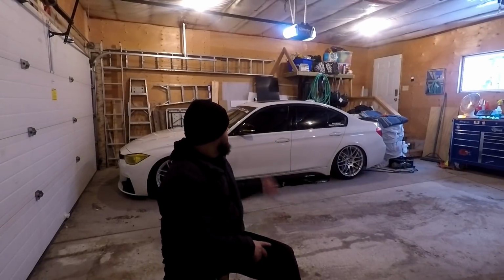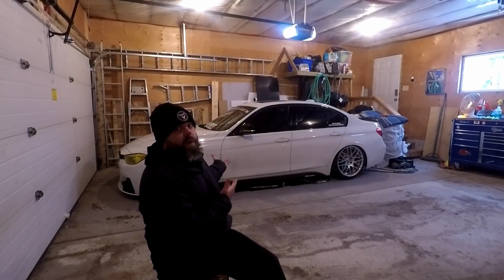How to Get Free Car Parts | Sponsorships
Thanks for Checking out my Channel, The Naked Camo Quinn and how to get Free Car parts from sponsors, Here is the Link I followed

24V Cordless Blower